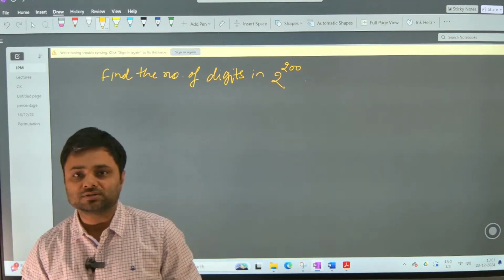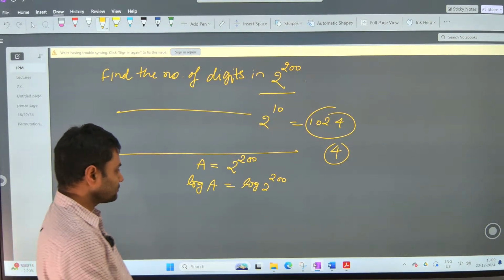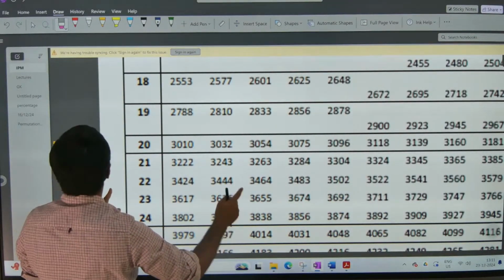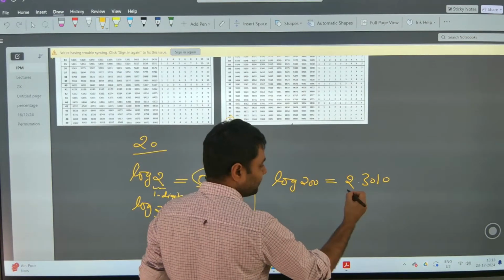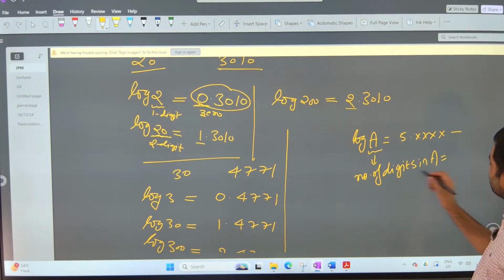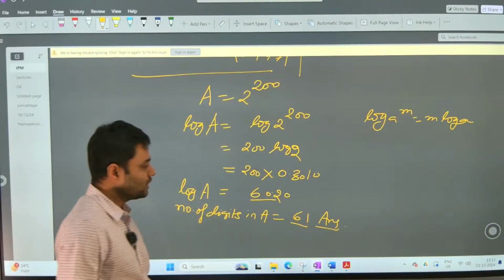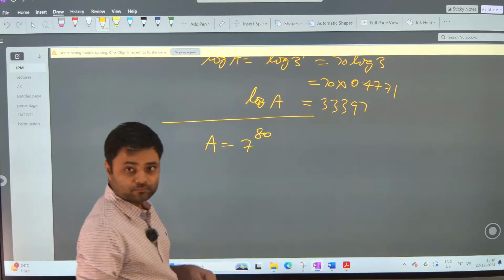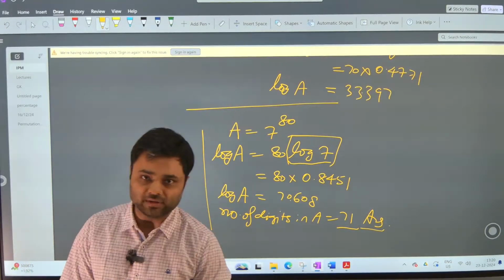How to count the number of digits in a number with large power using logarithms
The concept is really important for IPMAT Indore and has been asked few times.